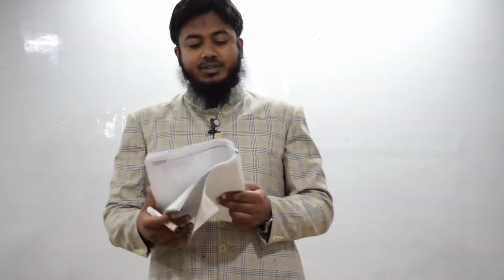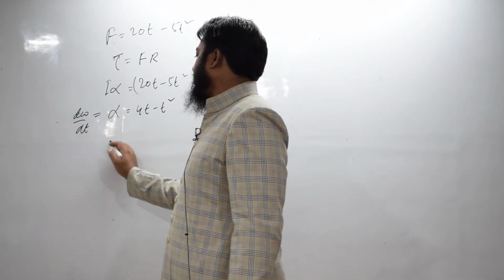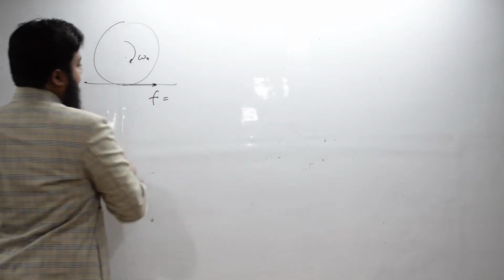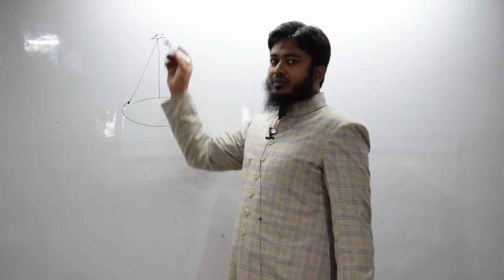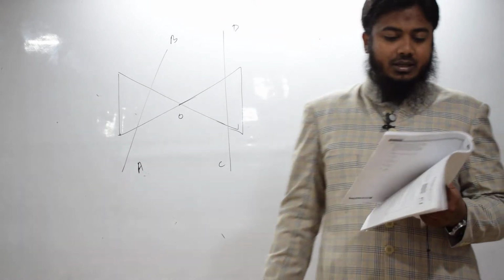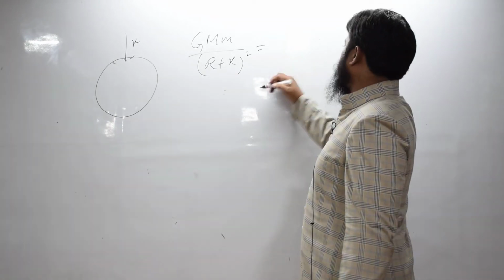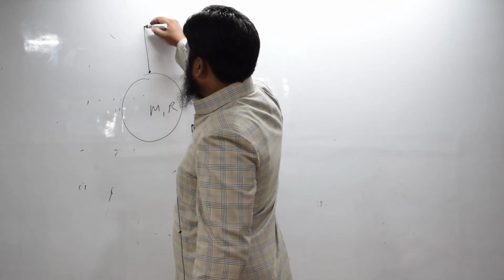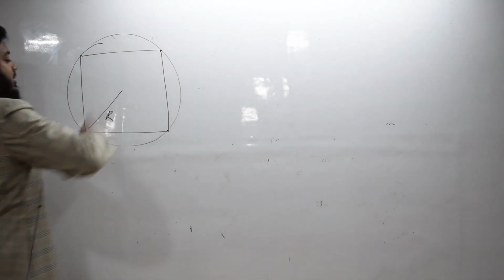DigiQuest 08 Oct 2017, Physics Part 2